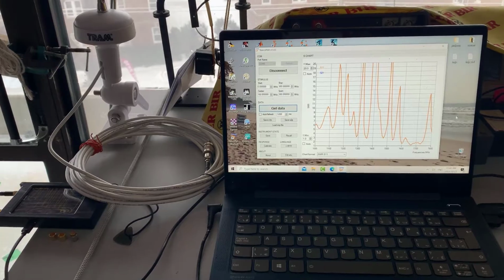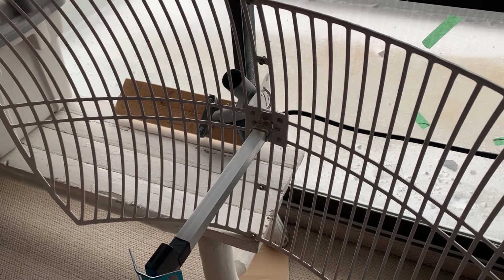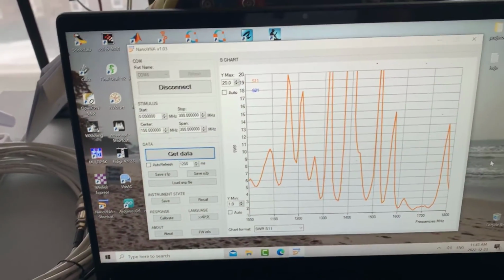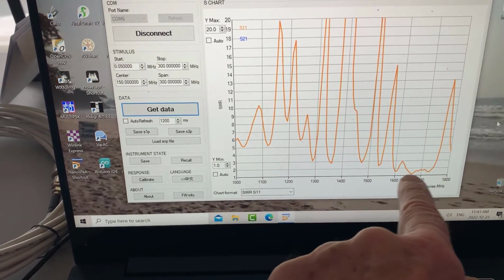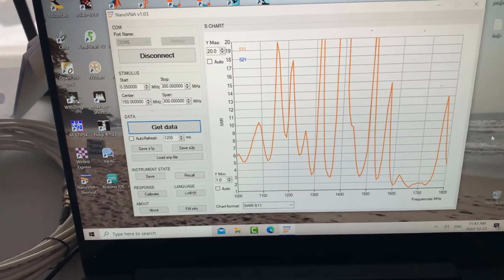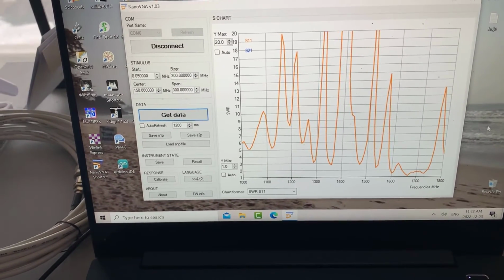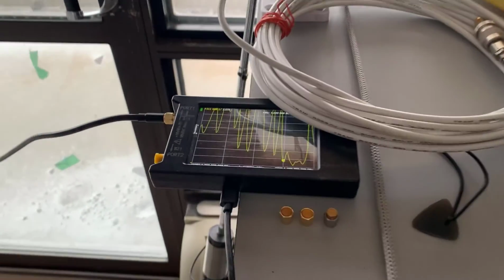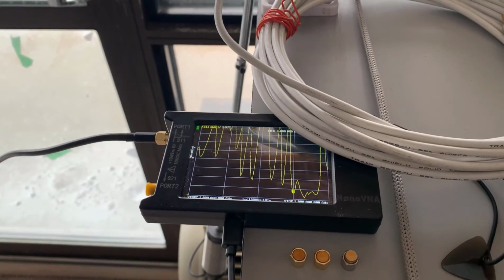L Band Dish Antenna Testing with NanoVNA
The NanoVNA can be used to measure the VSWR of an L Band Dish antenna. Calibration is first done with an open, short and finally 50 ohm termination. The results can be seen directly on the unit with a marker or on a pc with NanoVNA software. The L Band dish was successfully used to receive GOES16, Inmarsat and Hydrogen line signals.